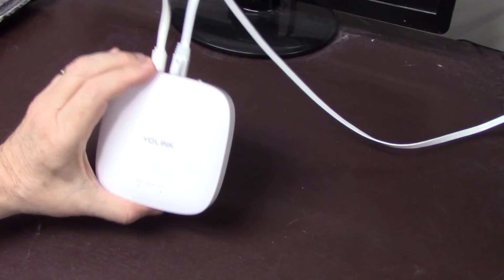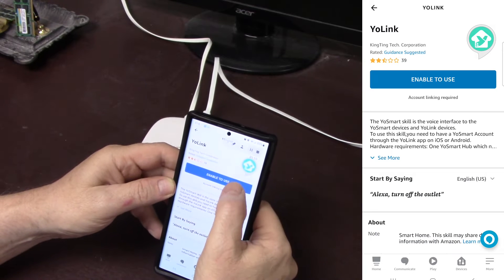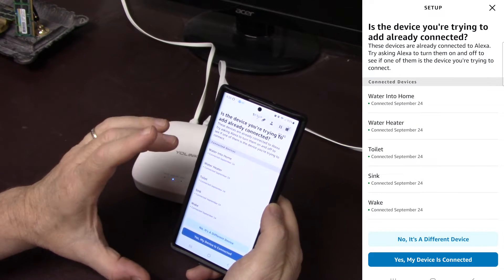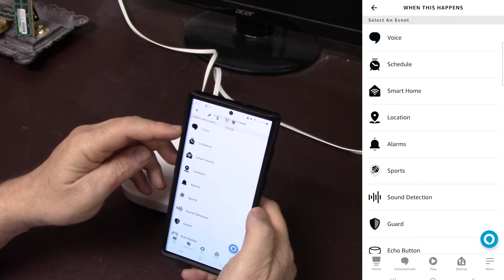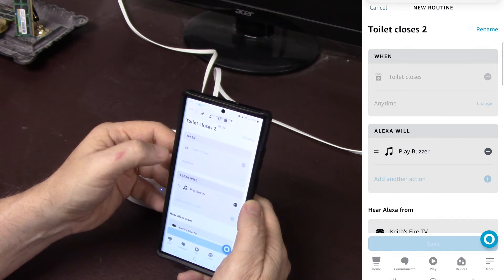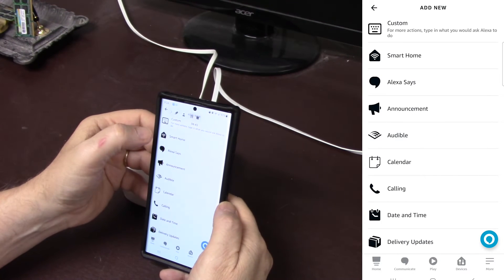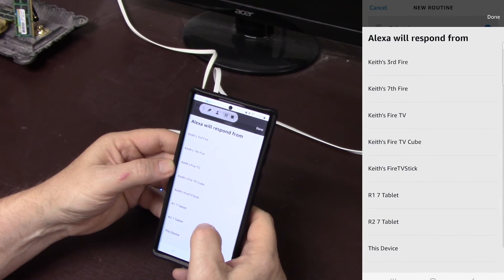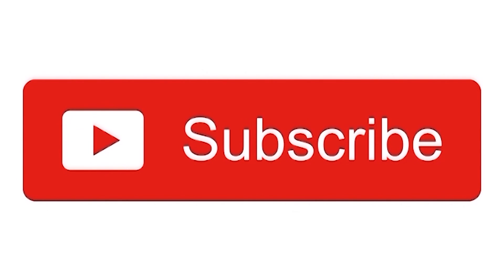How to Setup a Water Leak Alert on Alexa Devices Using a YoLink System as an Example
This video shows how to add an Alexa routine to give an audible warning whenever a YoLink water sensor senses a leak.

Amazon Associates link to YoLink water sensor 4 pack: